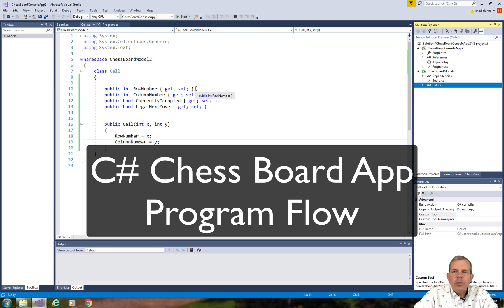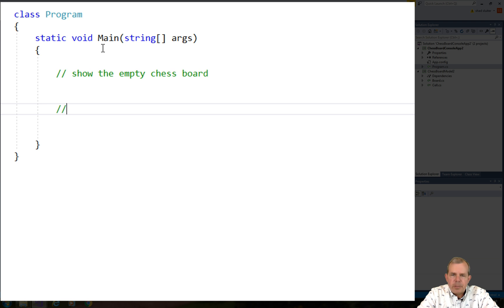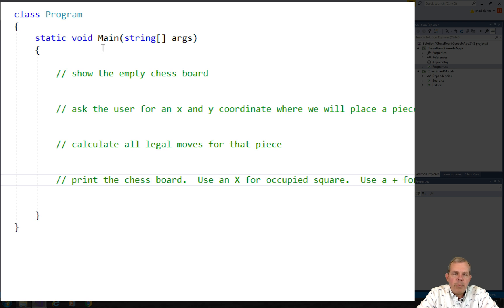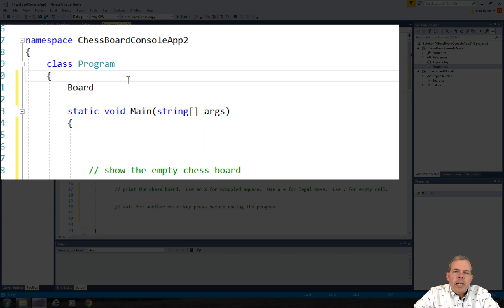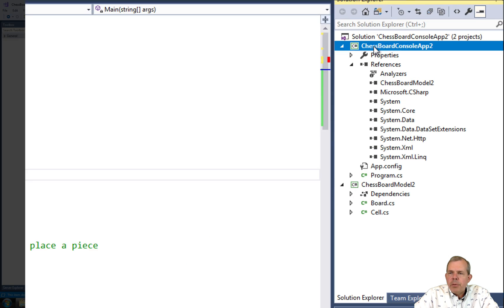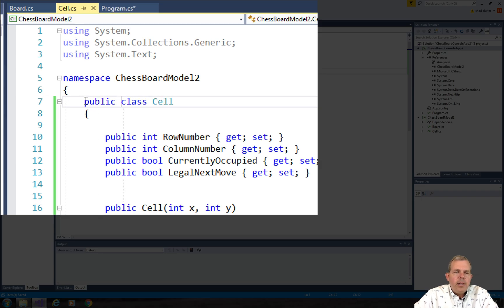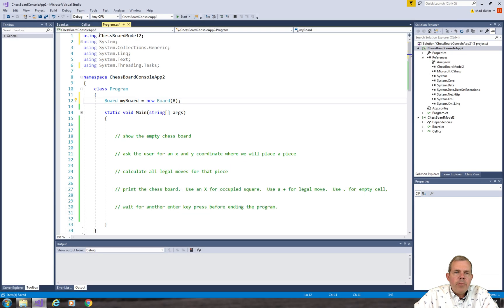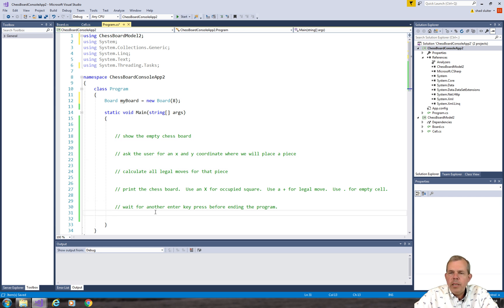C# Chess Board 04 program flow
C# Chess Board Tutorial on using a 2D grid to model a game board. This app will show the legal moves for a chess piece.